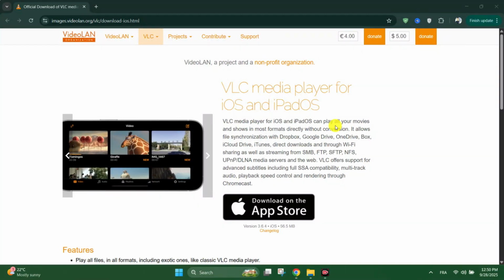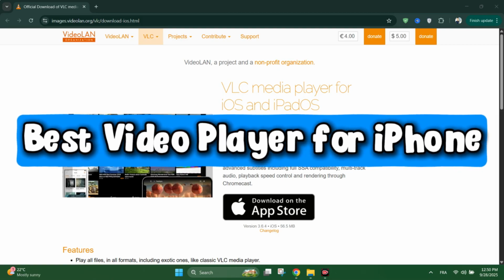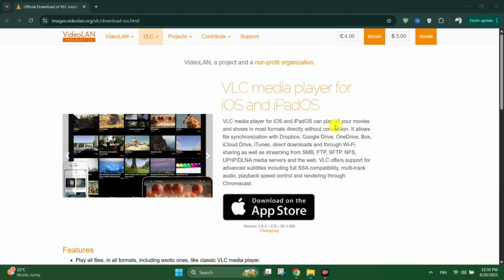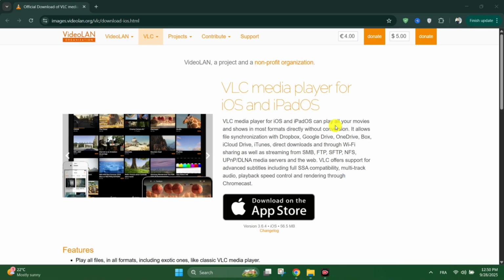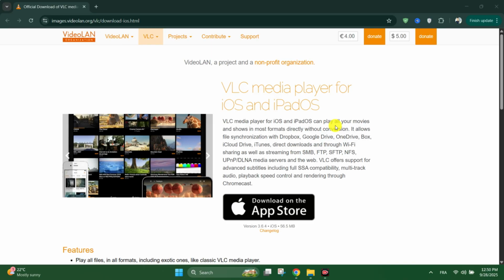Best Video Player for iPhone / Best Video Player For iOS (2026) Full Guide!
In this video, I'll show you Best Video Player for iPhone / Best Video Player For iOS